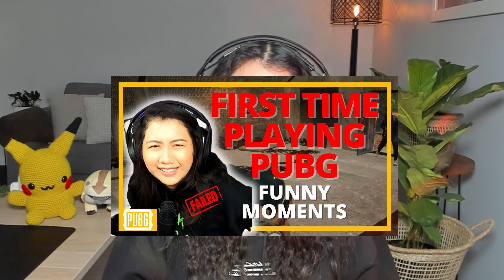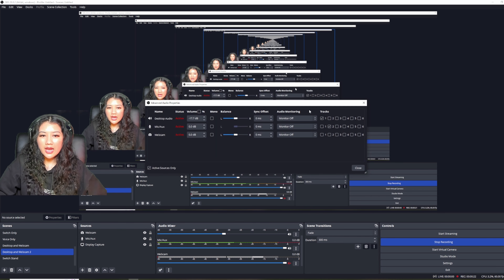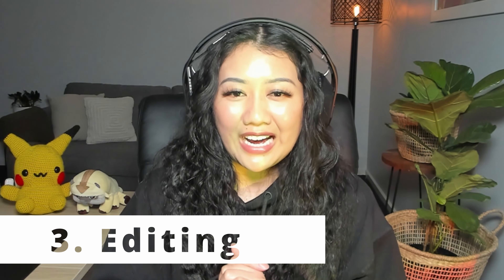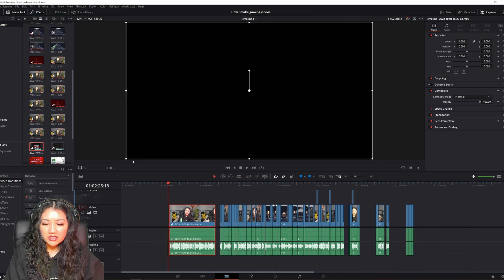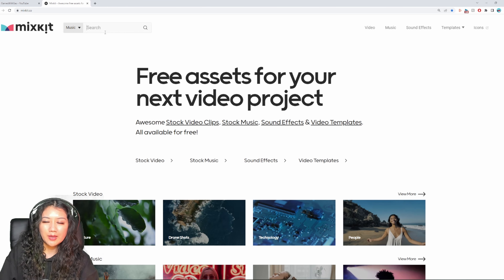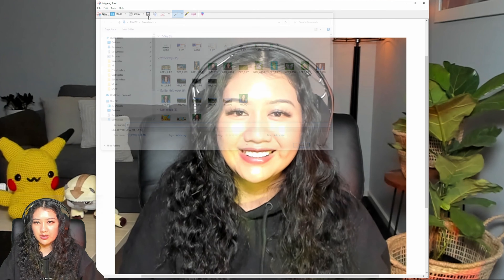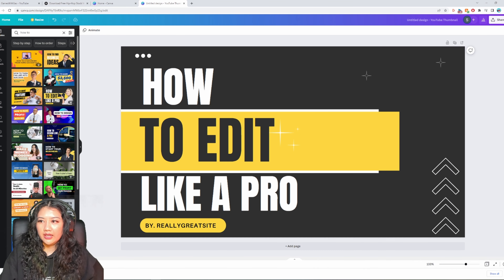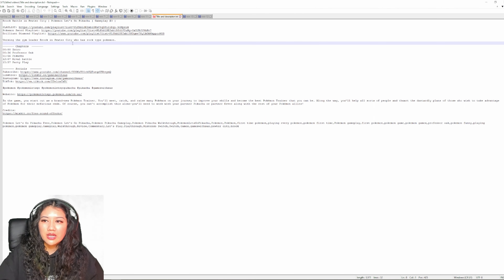Making Gaming Videos in 5 Simple Steps - A Guide/Tutorial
In this informative video, we take you through the process of making gaming videos in just 5 simple steps. Join us as we share our expert tips and tricks for creating high-quality gaming content that will engage and entertain your audience. From choosing the right equipment and software to planning your content and editing your footage, we'll show you everything you need to know to make your gaming videos stand out from the crowd. Whether you're a seasoned content creator or just starting out, this video is a must-watch for anyone looking to improve their gaming videos and take their channel to the next level. So come along and join us on this informative journey as we show you how to make gaming videos in 5 easy steps!

Hardware:
Green screen